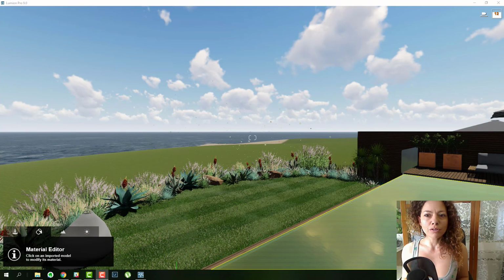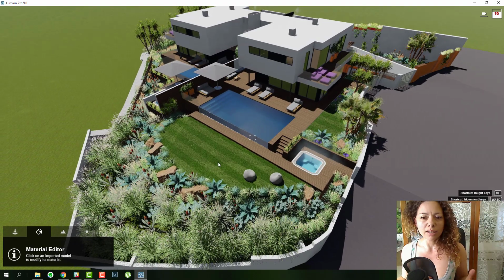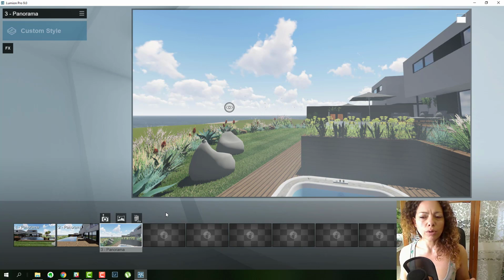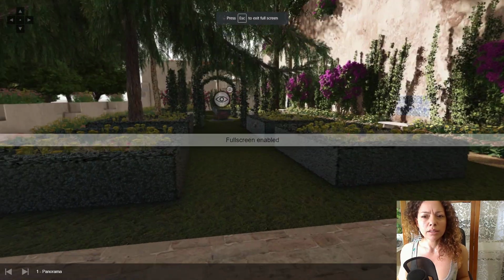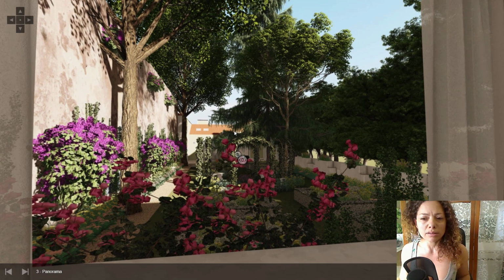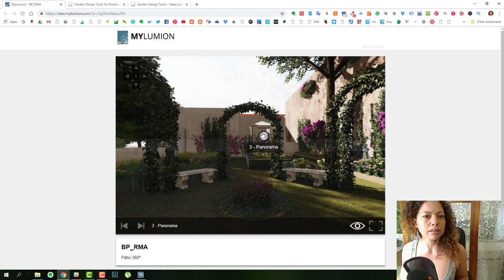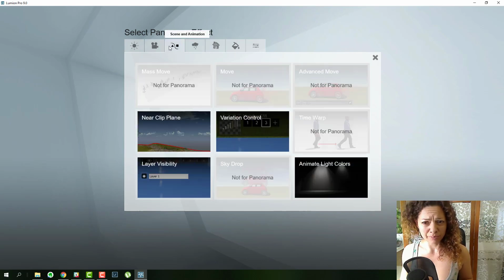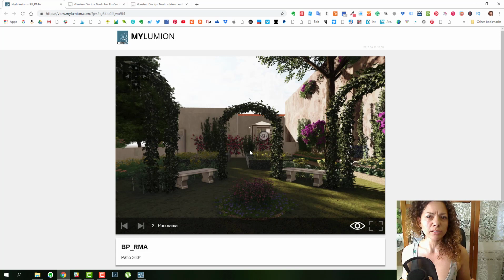360º Rendered images in Lumion PRO 9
In this video, I'm sharing the way I use My Lumion to share panorama 360º images with my clients. I great way to share your ideas and more interactive for your clients.
Go to our blog to check out other tips and apps suggestions
Learn to create a great ambience for your renderings with my course renderings Your Clients Dream Garden I will update the online course with the new elements introduced in version 9 of Lumion.
Lumion is an amazing program, but you can't build inside Lumion, you can add, import, modify textures and materials but you can't build. That's why you always need programs like SketchUp or Revit to build your projects. I've got a SketchUp online course, especially for landscapers and garden designers as well.